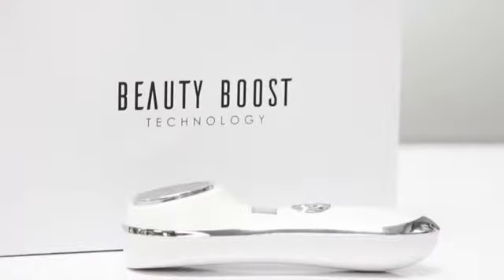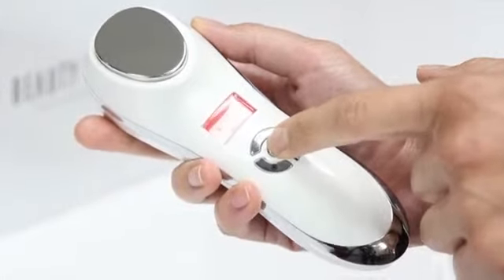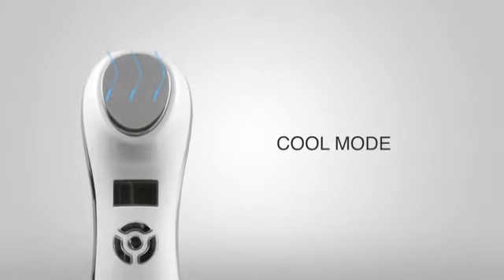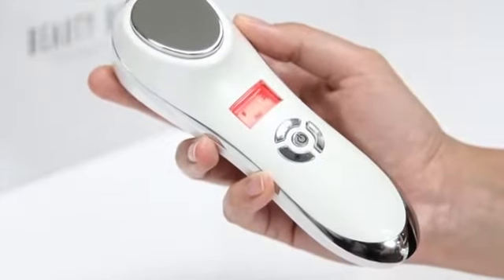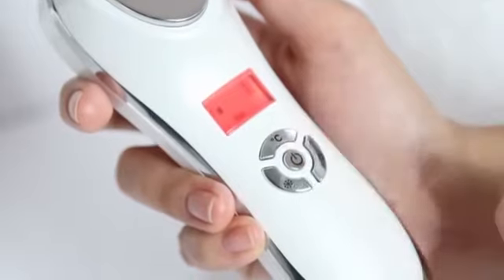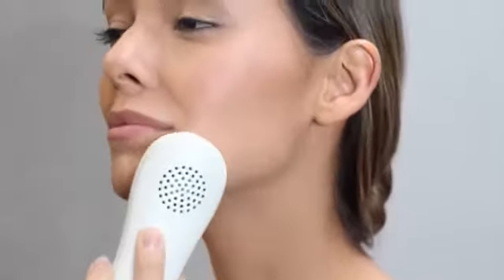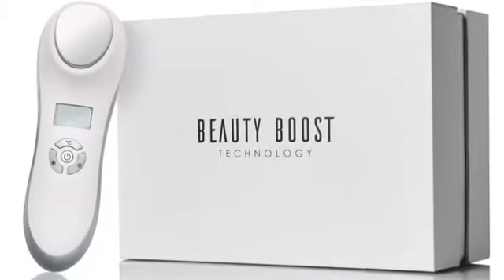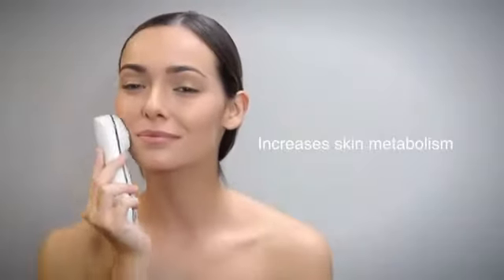جهاز العناية بالبشرة HOT&COOL Beauty instrument